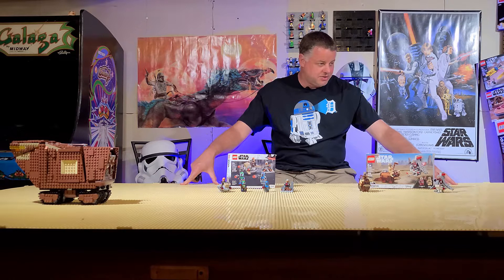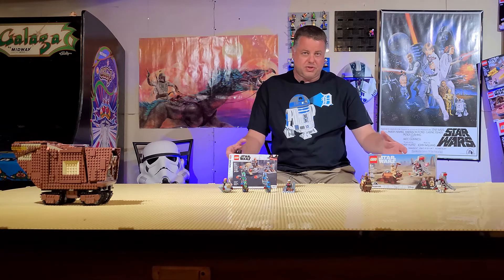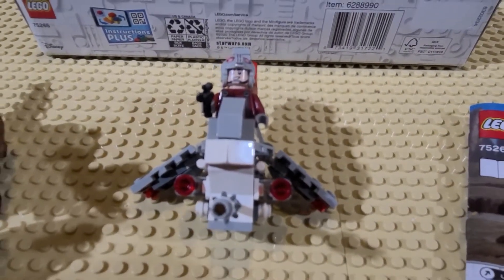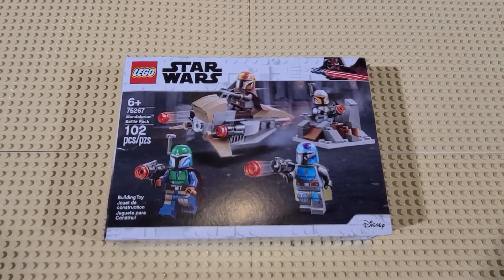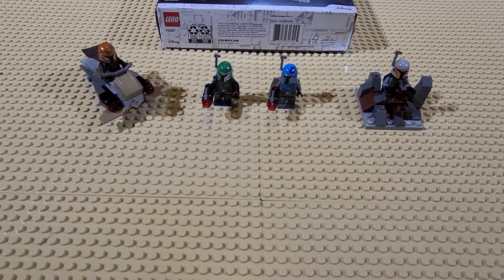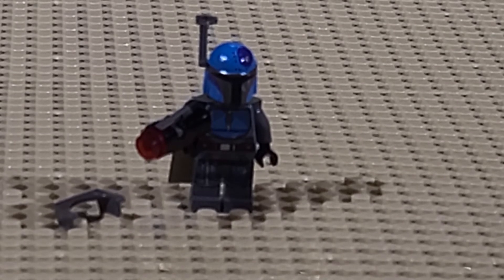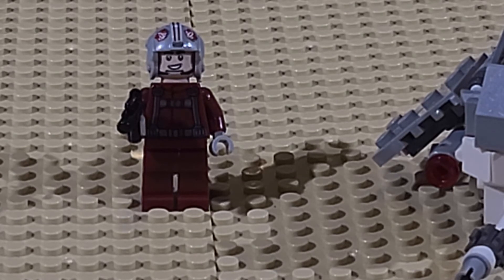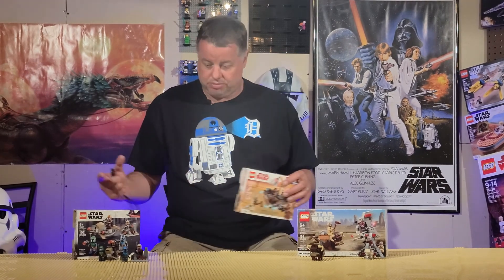Lego Star Wars Battle Packs Review!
Our mountain pieces didn't come in so our Tattooine build is on hold for this week. Instead we review some Star Wars Lego sets. The Tattooine build returns next week!

Lo bricks is a  channel dedicated to Star Wars and Legos. This series will feature Lego product reviews and builds in addition to our MOC series, which is a step by step build of a giant Tattooine Lego display,

My plan is to release a video each Wednesday.